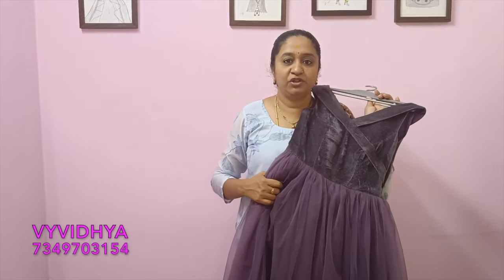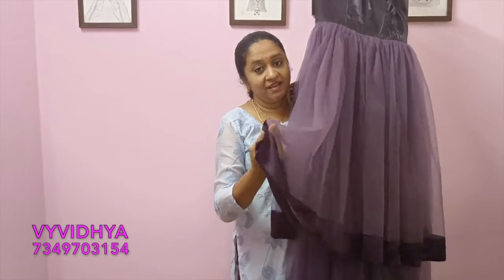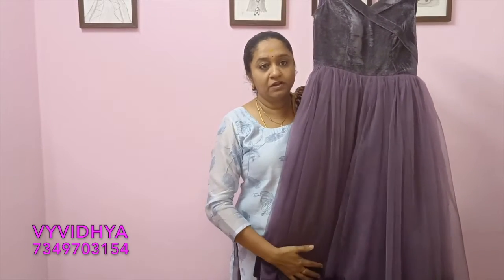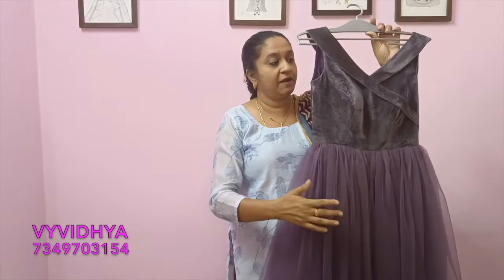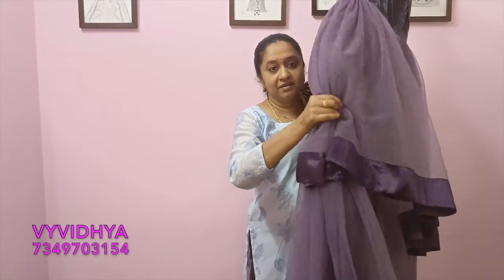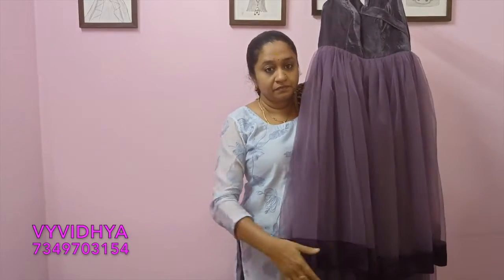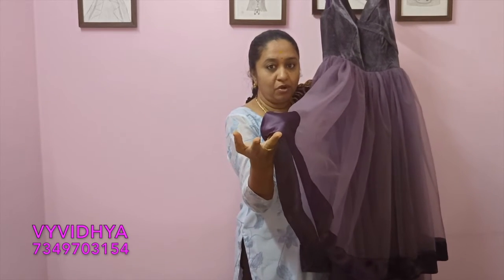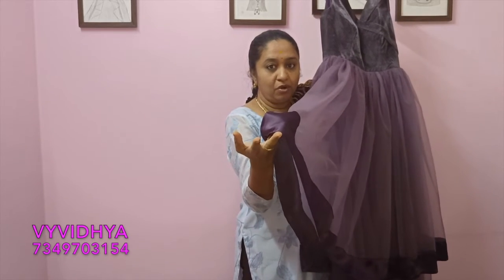Double Layer Western Gown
In this dress explained about 2 layer long gown using Velvet, Net and satin fabric.